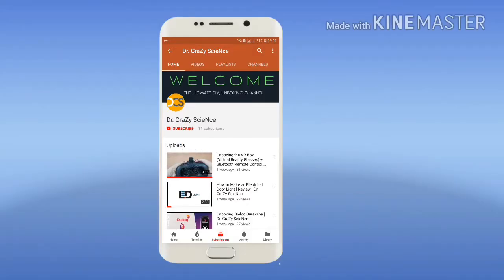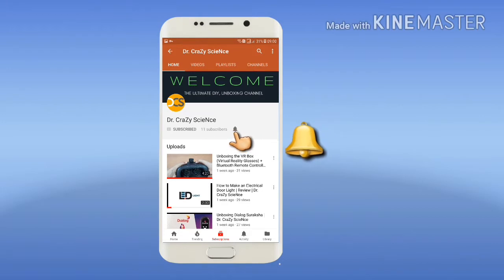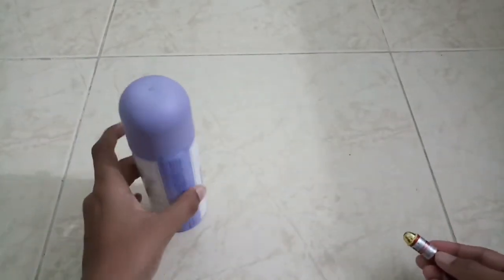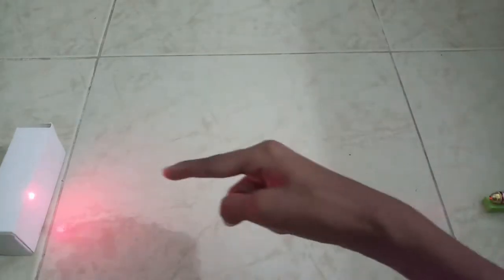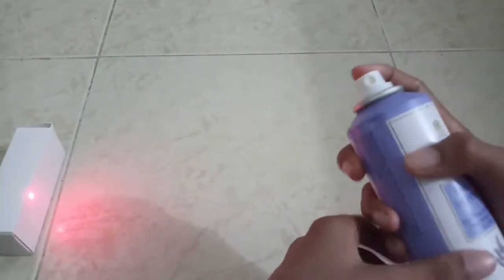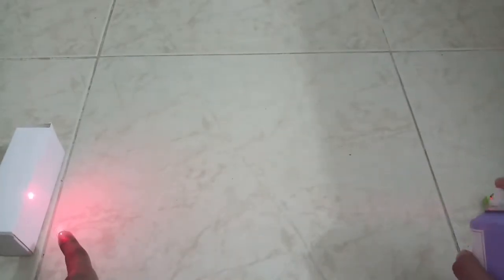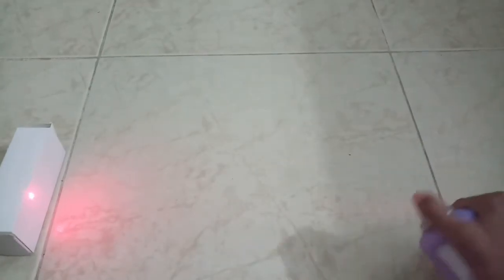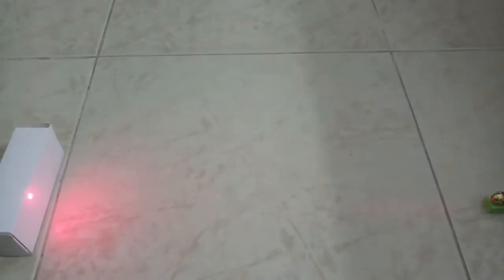How to find whether there is a Laser Beam in your Way | Laser Light | Dr. CraZy ScieNce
Hi Guys, today it's me Aaqib coming back with another video. In this video I will be showing you guys, how to find the beam of the laser light using household items.

Notice:
Do NOT POINT THE LASER AT ANOTHER PERSON'S EYE!

Laser Light